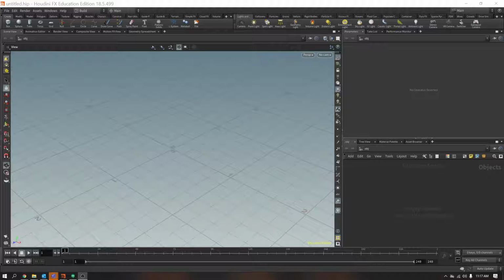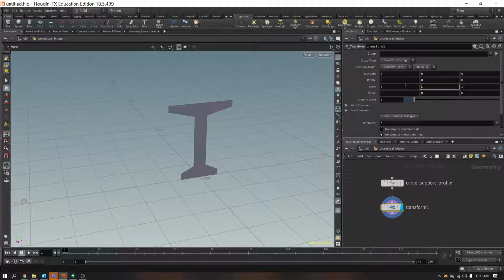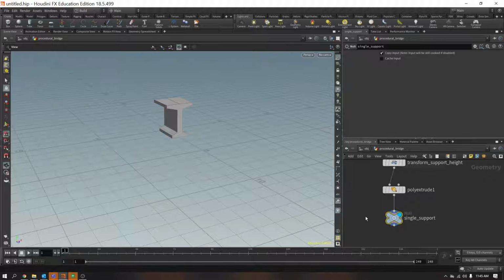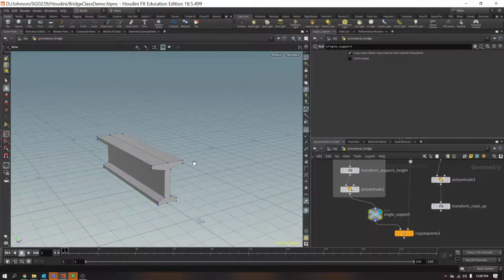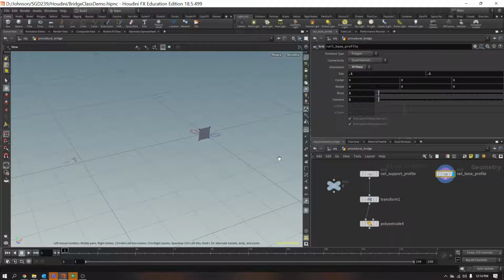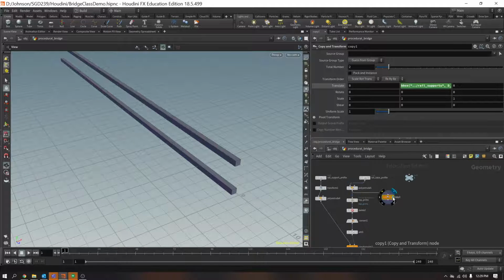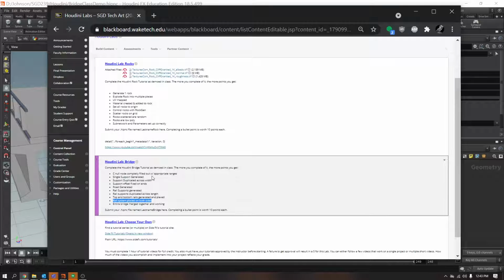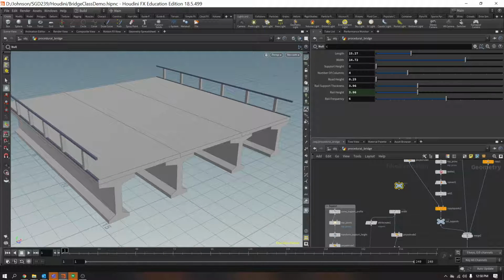Houdini Demo: Procedural Bridge